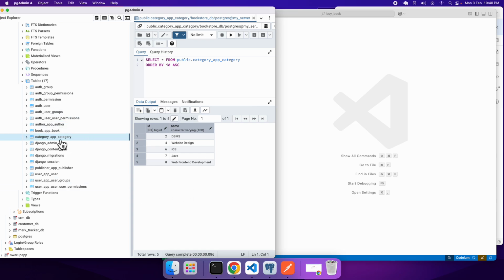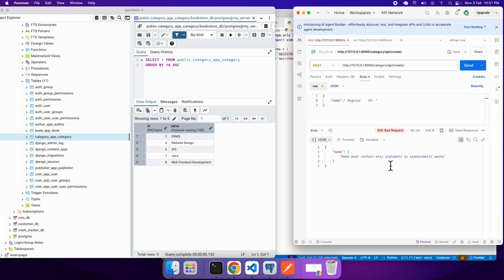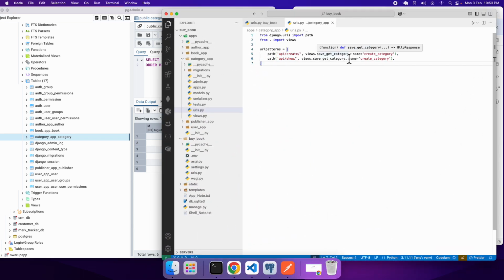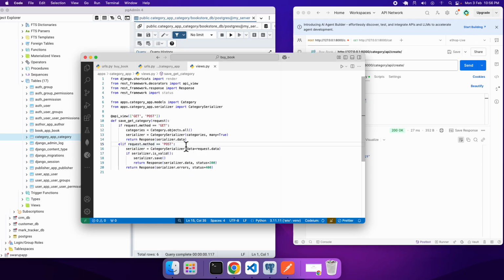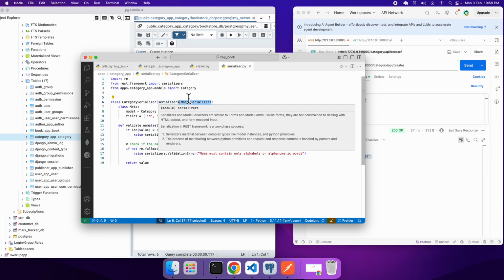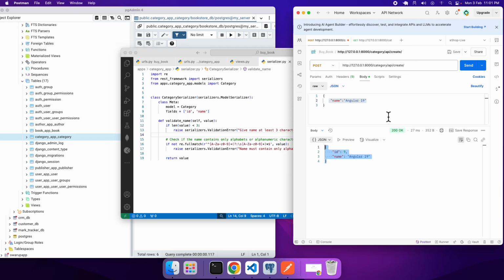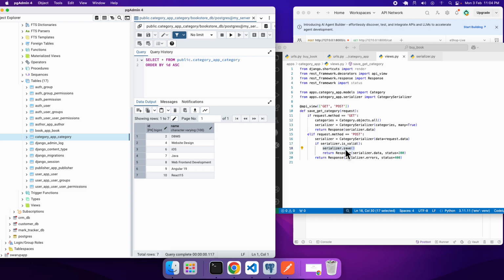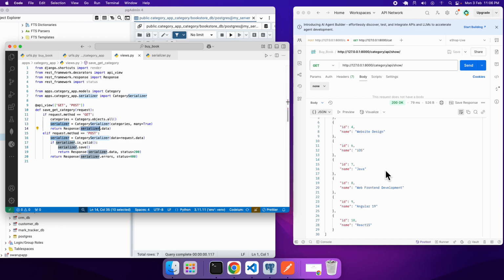Django Rest Framework: How GET Requests Retrieve and Serialize Data into JSON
In this video, I'll walk through the process of how Django Rest Framework (DRF) handles GET requests and how it retrieves data from the database. When a GET request is made, we fetch the data using Django's ORM with Category.objects.all(), which returns a QuerySet containing all the records from the Category table.
This QuerySet is then passed to the CategorySerializer, which converts it into a Python dictionary. Once serialized, the data is automatically converted into JSON format by DRF before it's sent back as a response to the client, such as Postman or any frontend application.
This process is what allows your application to interact with the database, convert data to a usable format, and return it as JSON for easy consumption.